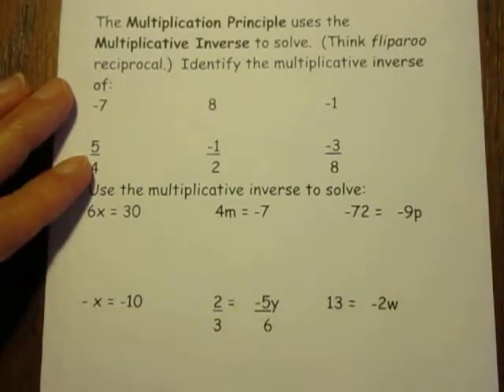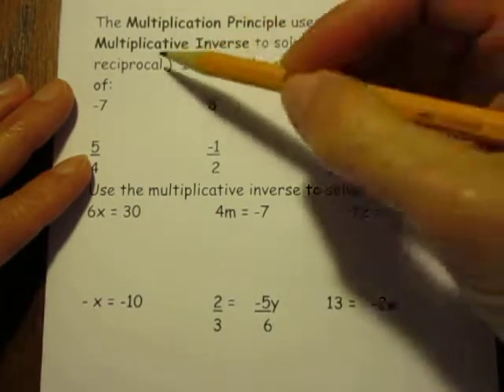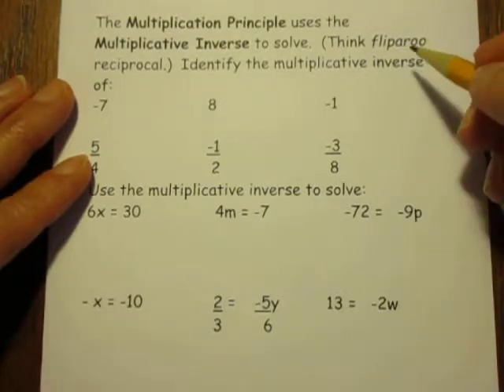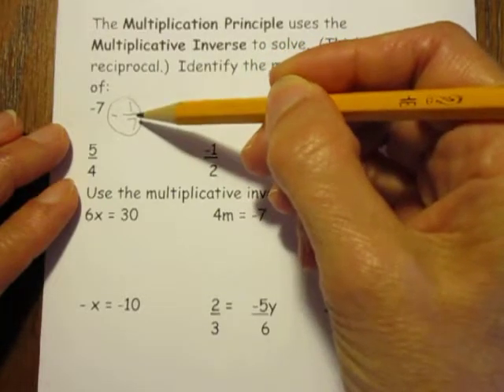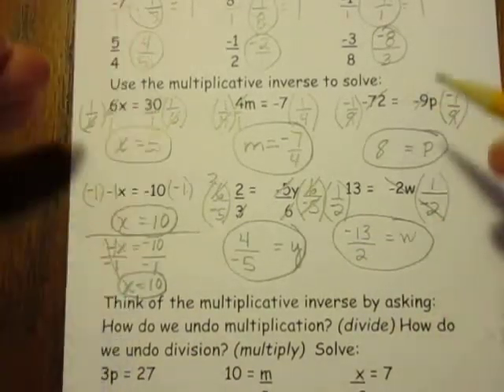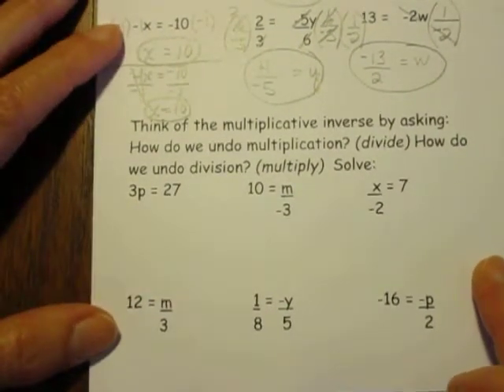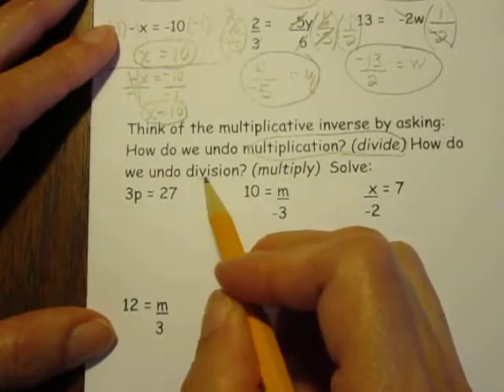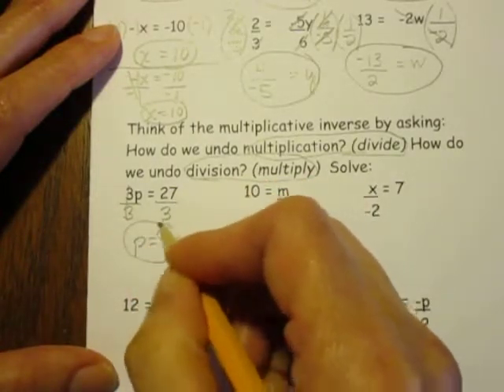Single Var Eqn 2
Using Multiplication Principle